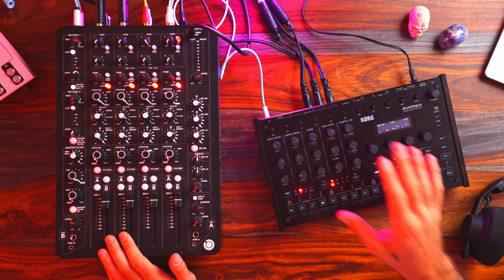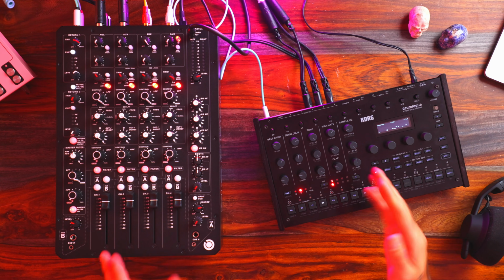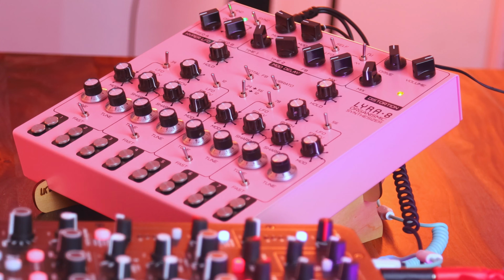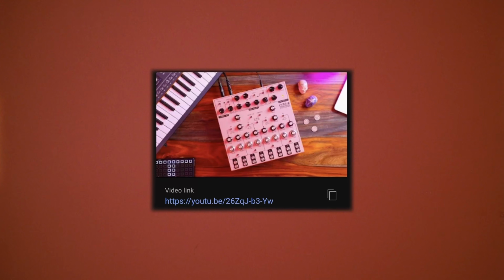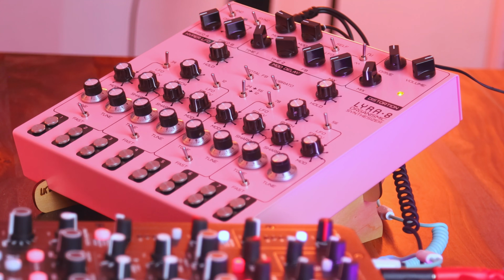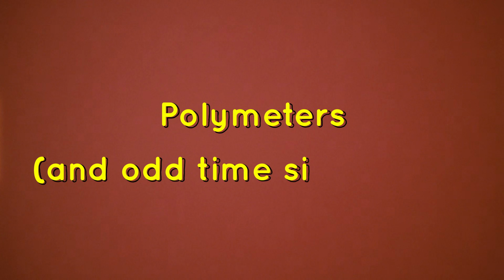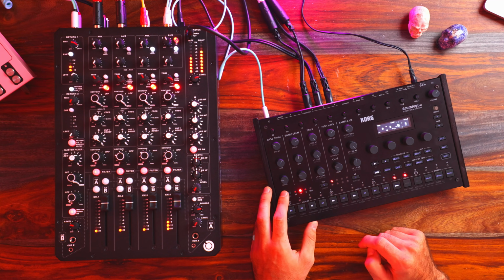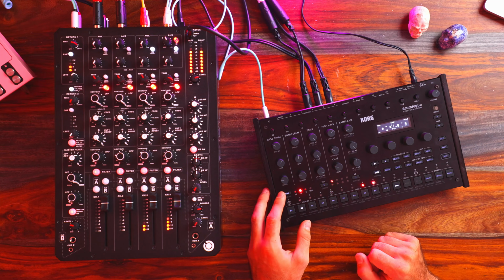Korg Drumlogue Sequencing / Polymeters + FX sends (w/ Lyra-8)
0:00 Hello // About the DrumLogue
1:03 The Set Up
3:36 Polymers (and odd time signatures)
5:20 Fill Functions // Loop + Select
8:31 Use DistroKid to OFFICIALLY distribute your music
9:29 Randomize
10:40 Pattern chaining / Song mode